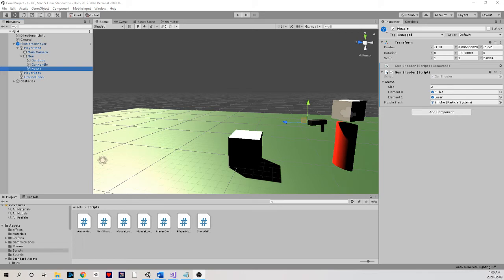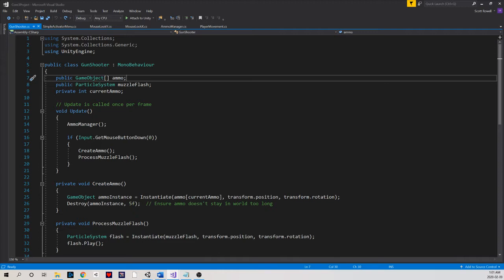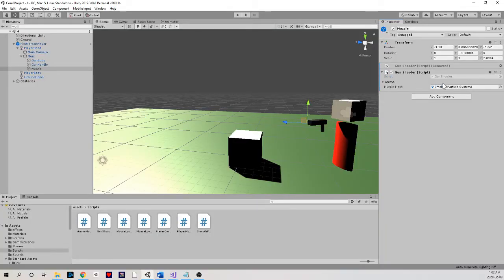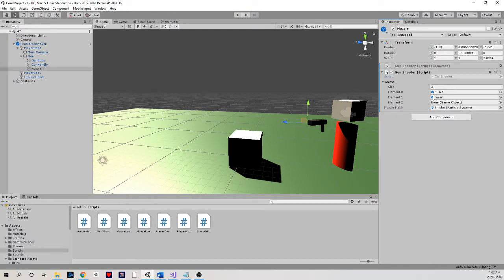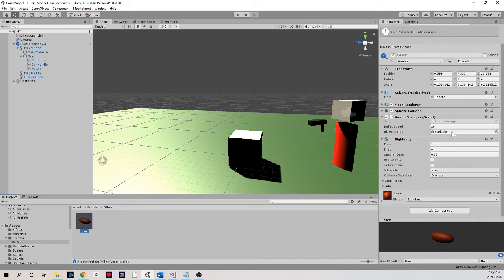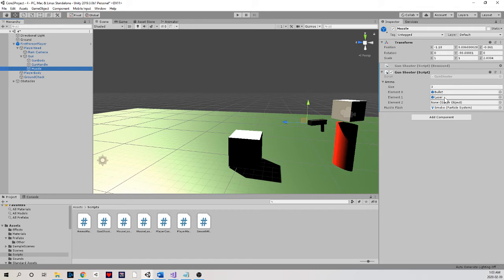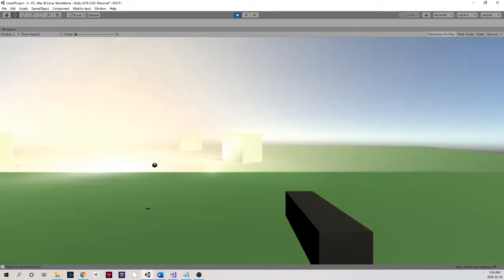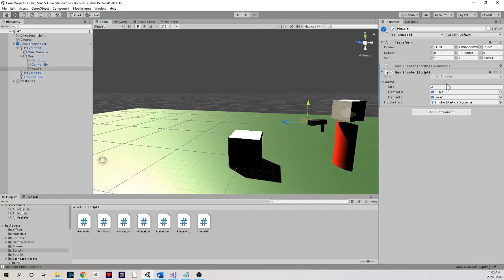Core 3.7 - GameObject Arrays